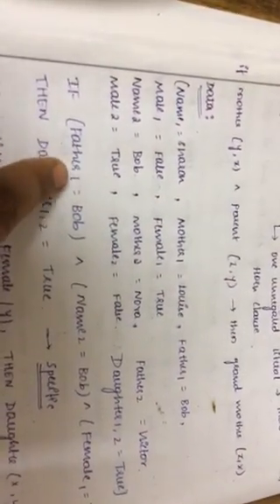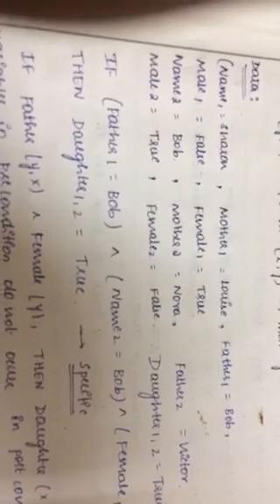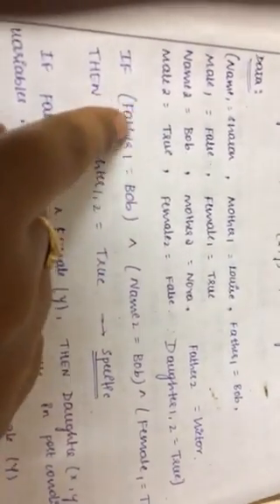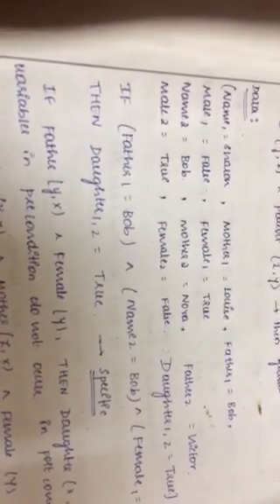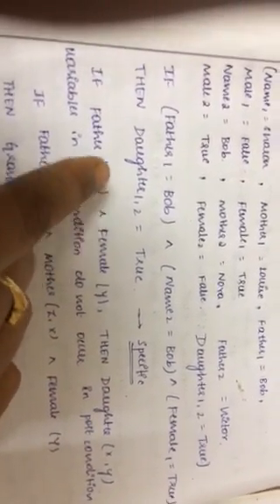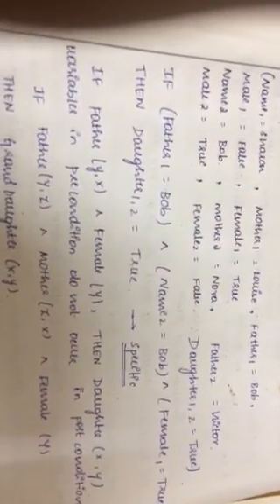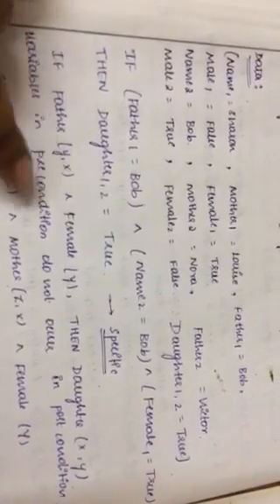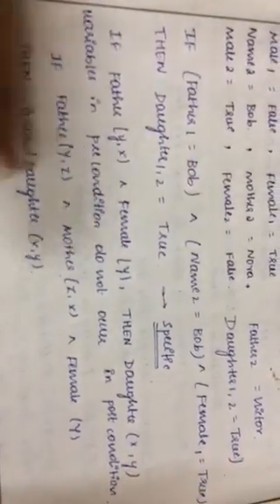24 June 2021(4)